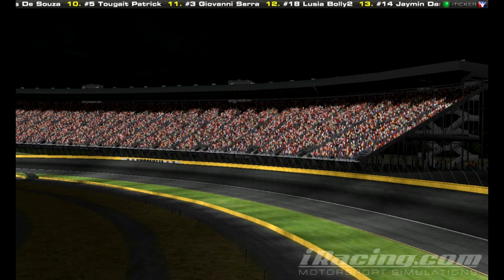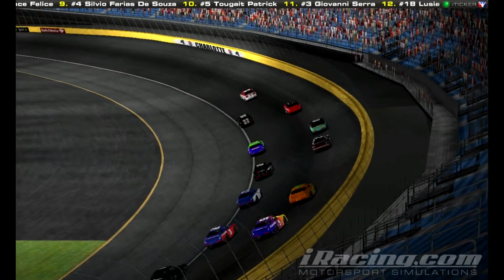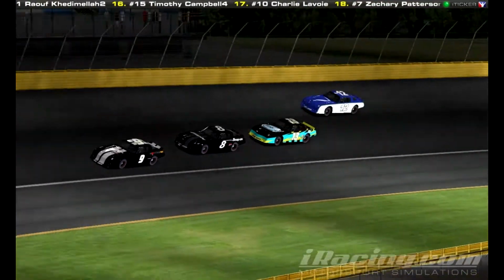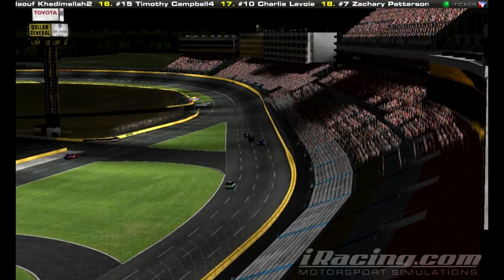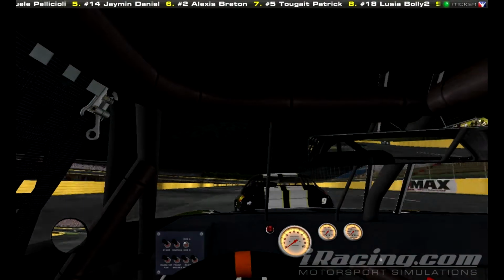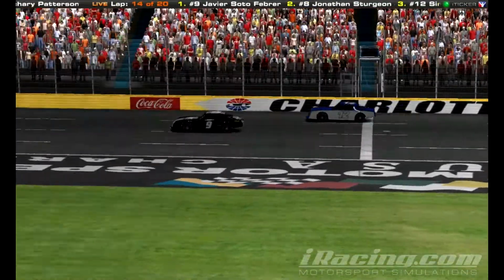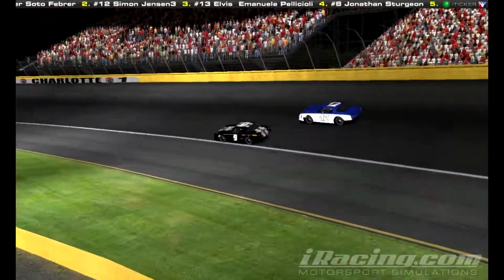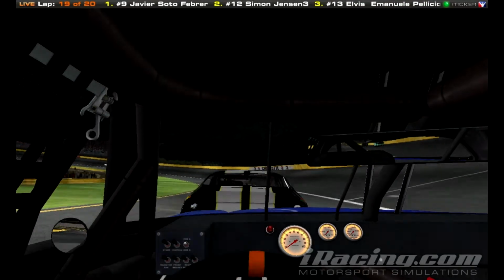Iracing - Carrera Completa - Charlotte Motor Speedway - Street Stock Series - 1ST - R70 Jasofe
Simulador: Iracing
Piloto: R70 Jasofe - Javier Soto Febrer
Serie: Street Stock Series
Circuito: Charlotte Motor Speedway
Posicion de salida: 1º
Posición final: 1º